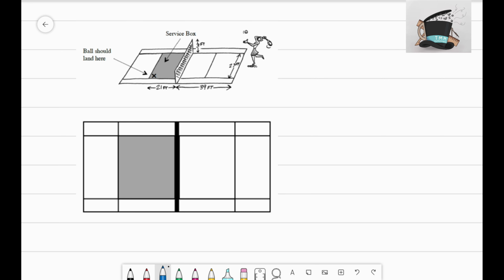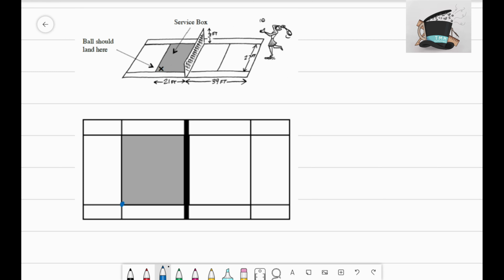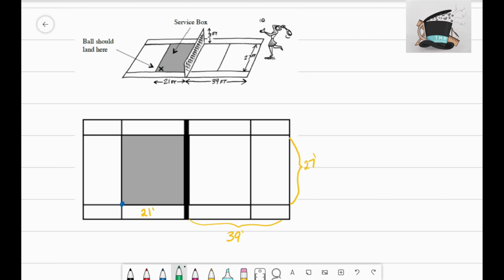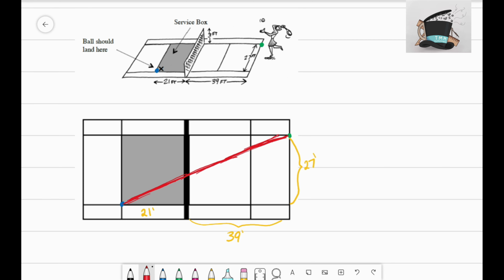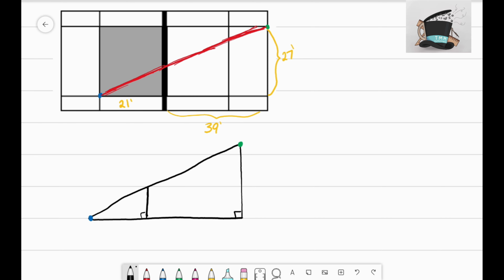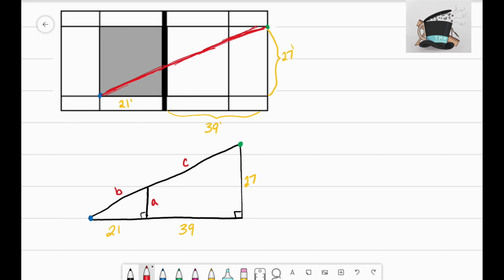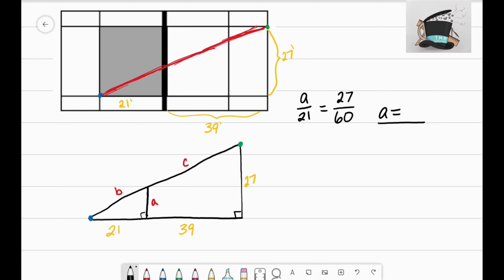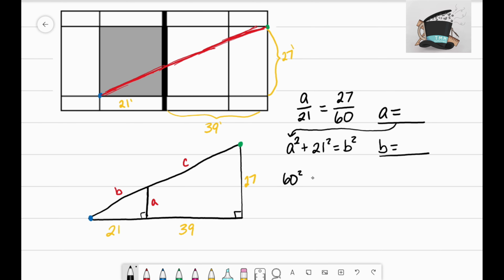Trigonometry: Tennis Court Problem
Remote Learning
In this video we will explore how the tennis court problem has hidden similar triangles.